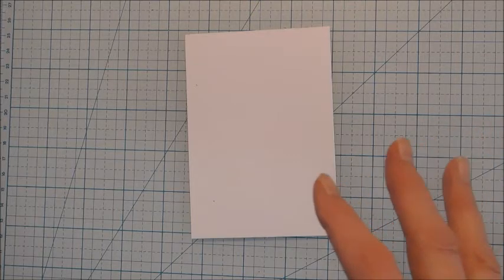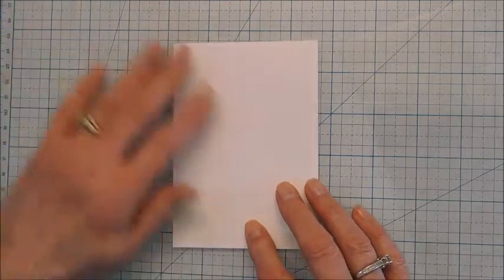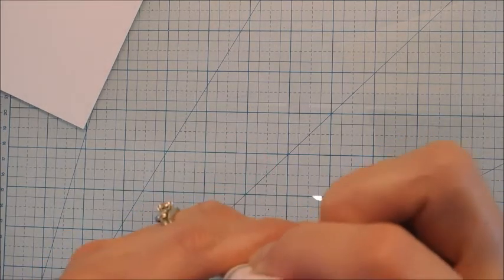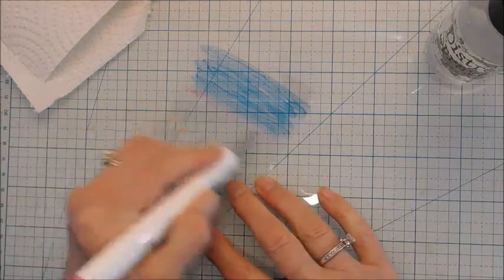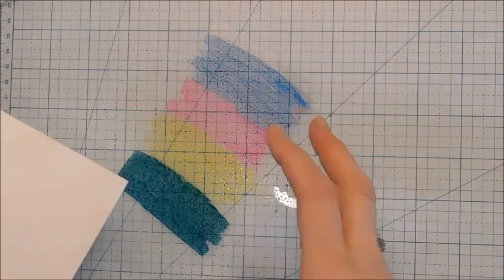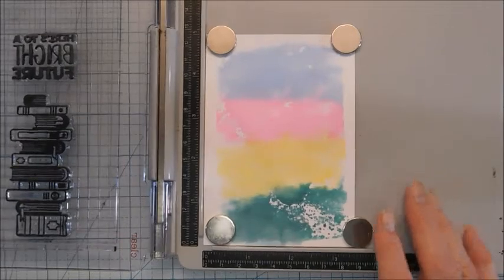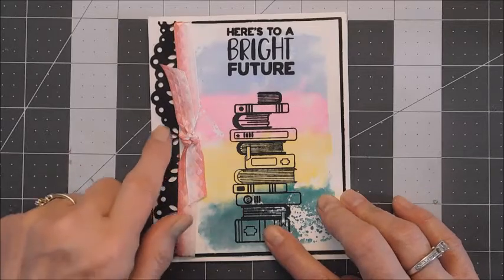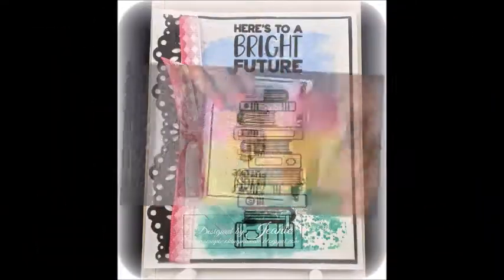Smackin' Acetate Technique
Welcome to the Pay It Forward YouTube Crafters video hop!

Thank you for hopping along with the Pay It Forward Youtube Crafter's Video Hop!!!  This hop is a little different than most and I think will enjoy the variety of inspiration we share.  Be sure to visit all of us and comment and like our videos for a chance to win one of TWO PRIZE PACKAGES!!!